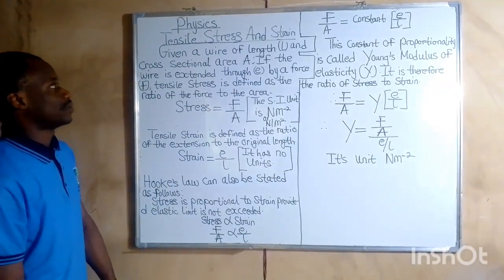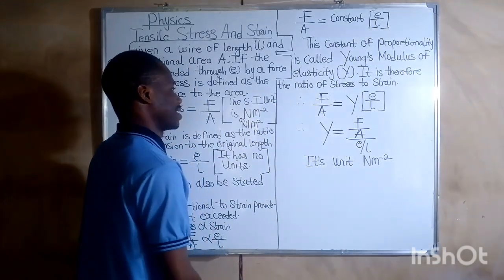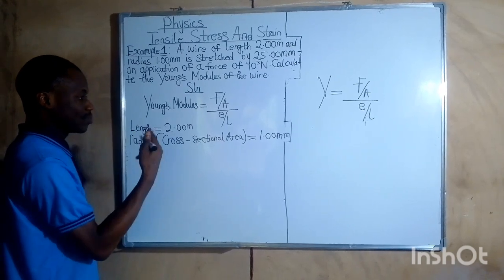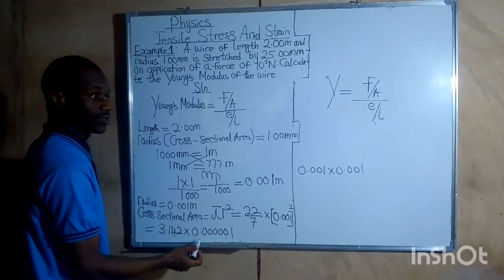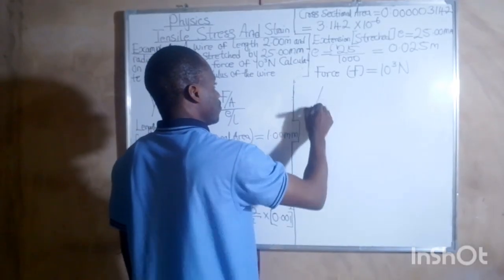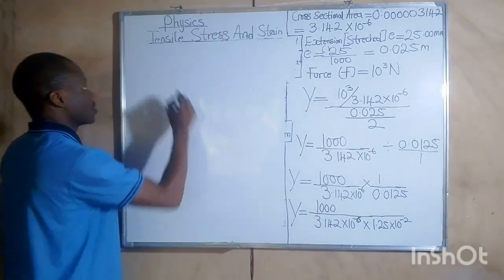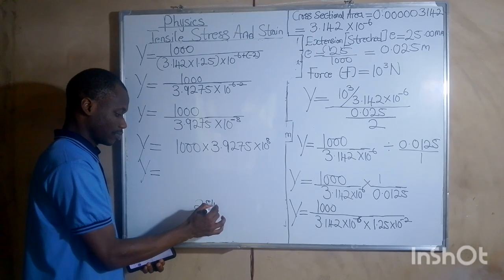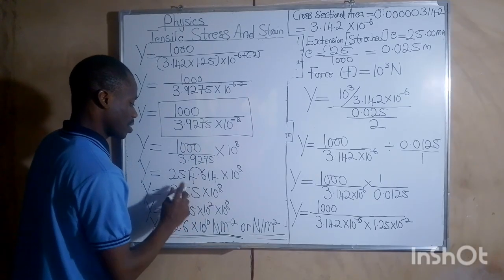Tensile Stress And Strain for WAEC Students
We teach students Mathematics,Physics & Chemistry to prepare them for WAEC,NECO,GCE + JAMB.